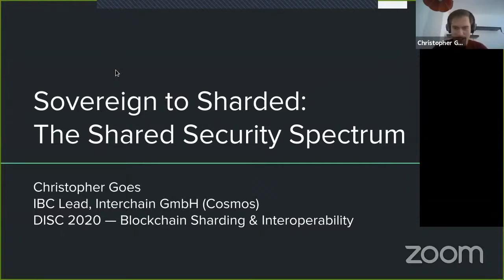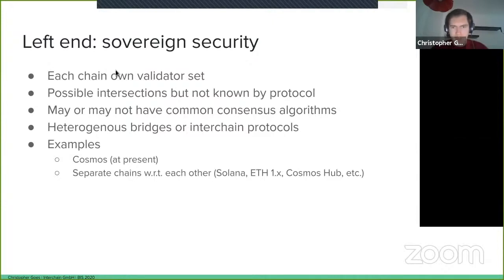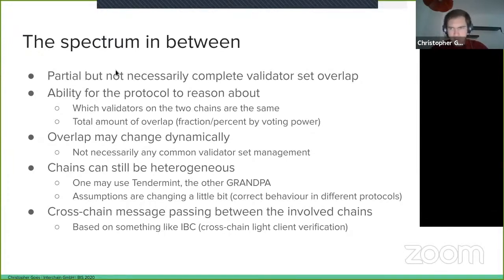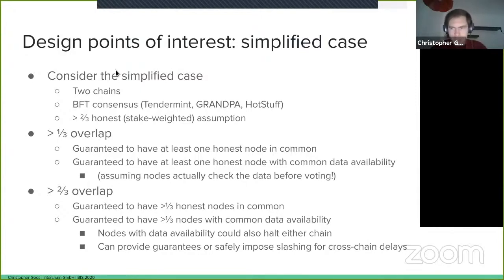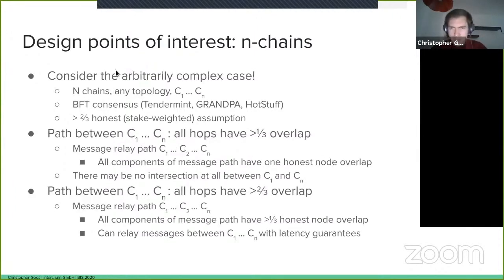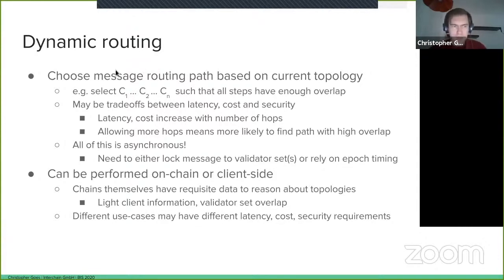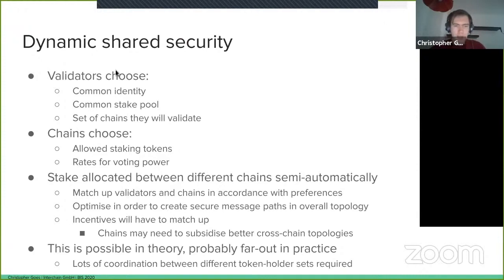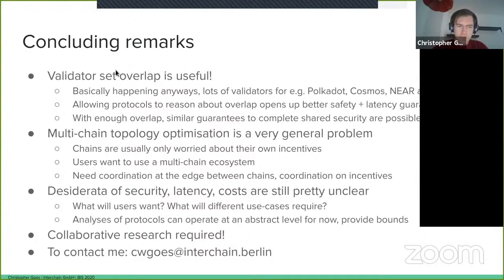Sovereign to Sharded: The Shared Security Spectrum (Christopher Goes)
BIS 2020 — Workshop on Blockchain Interoperability and Sharding